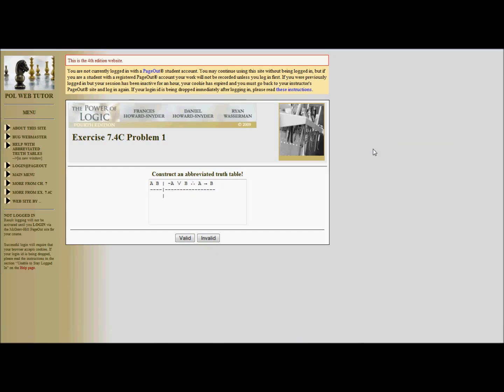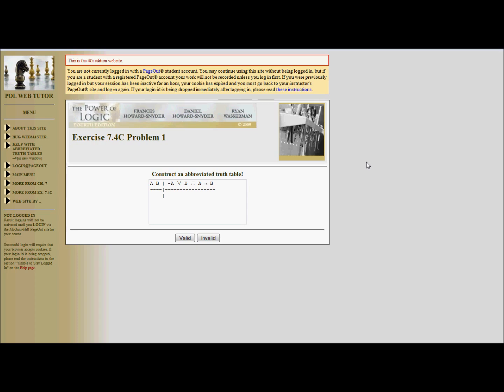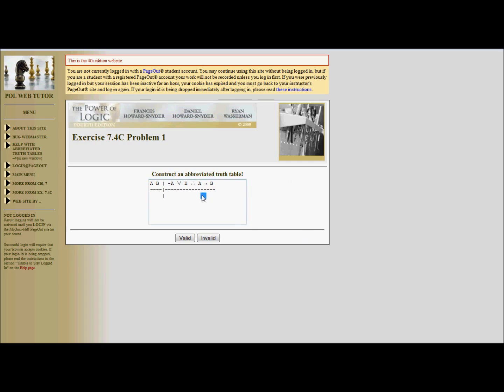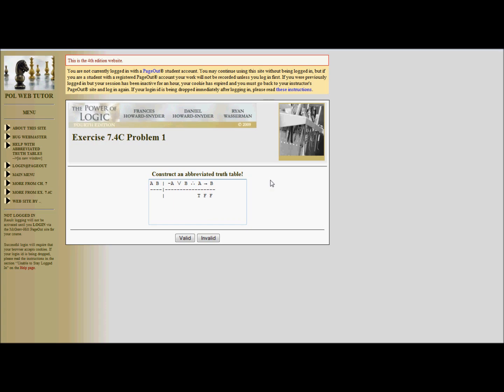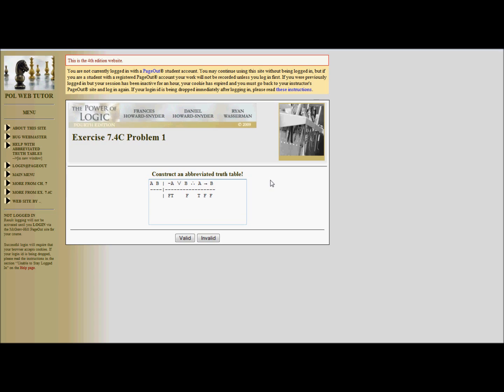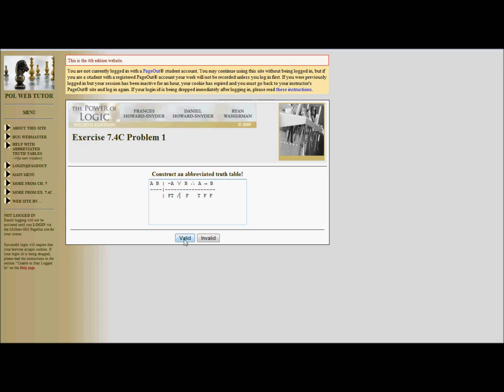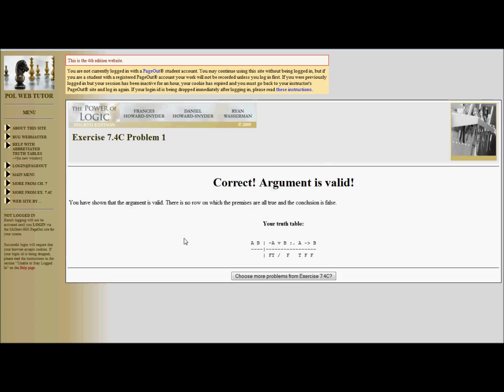Use an Abbreviated Truth Table to Detect a Valid Argument